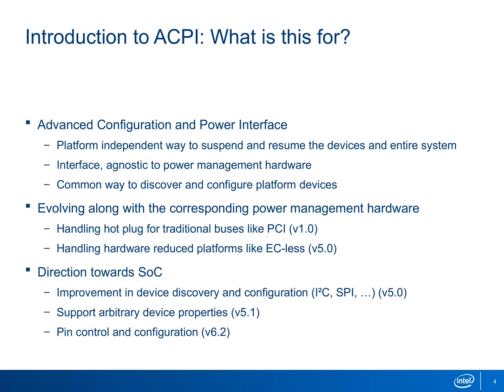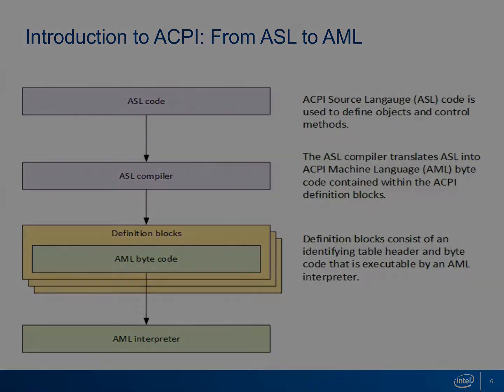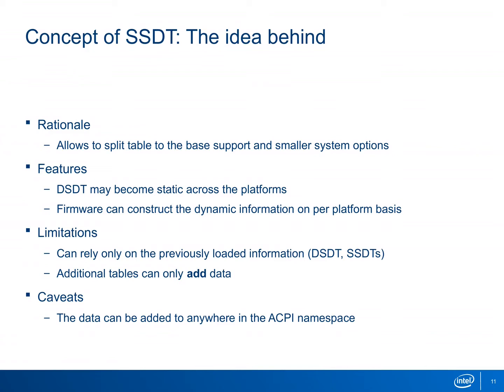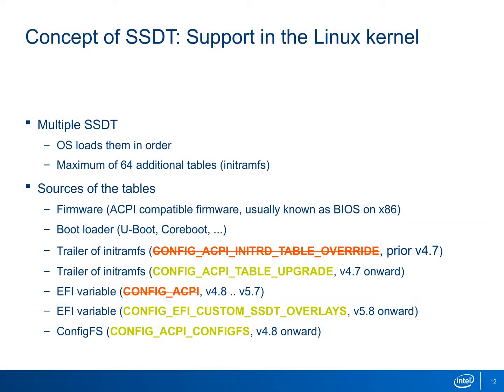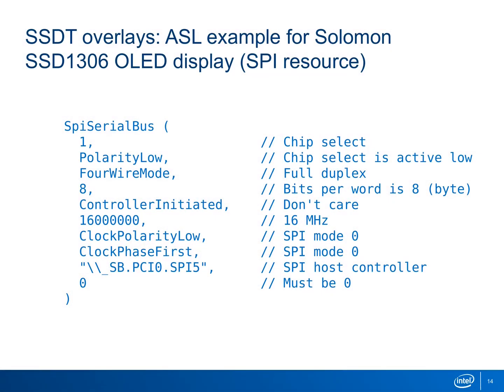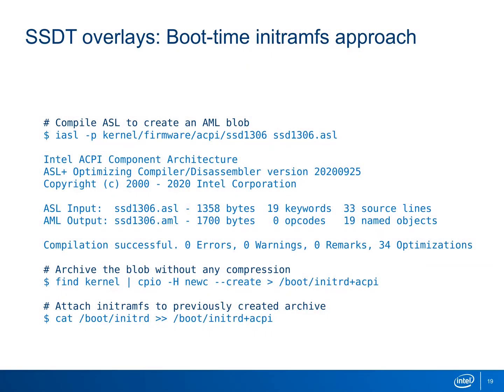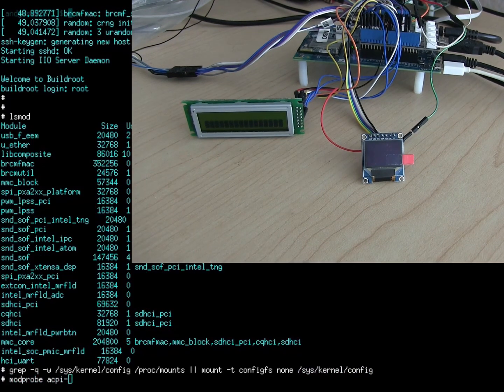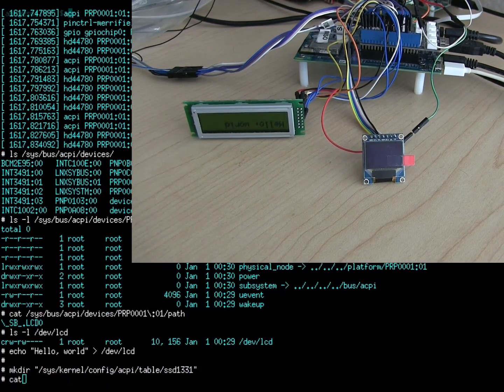LVC21F 304 ACPI overlays for embedded devices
ACPI SSDT overlays is quite useful for embedded devices when one may change device configuration at runtime, while being advertised as a debug mechanism in such case. The goal is to show how to create an overlay for most used peripheral (usually I²C or SPI connected) and manage it at runtime.